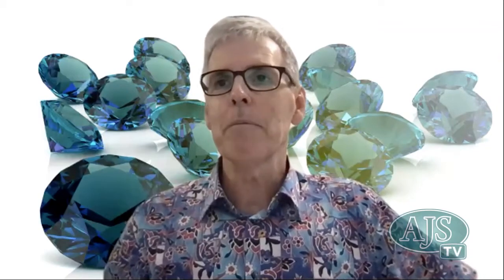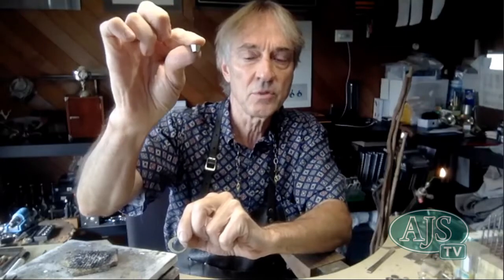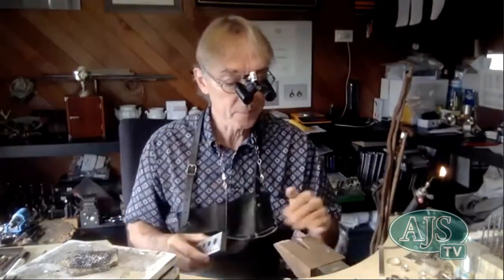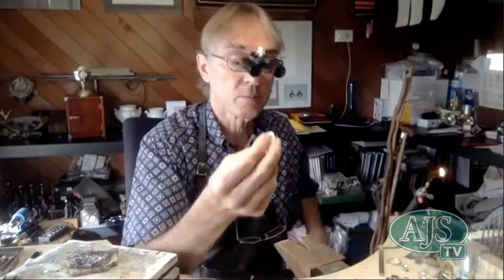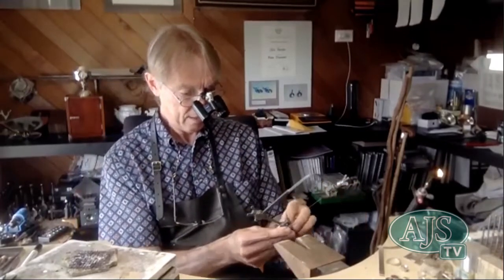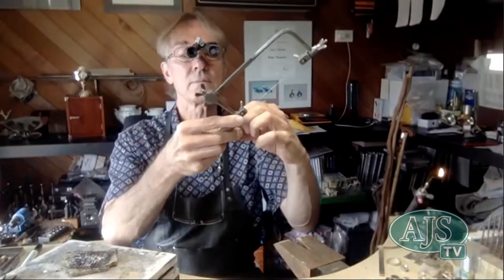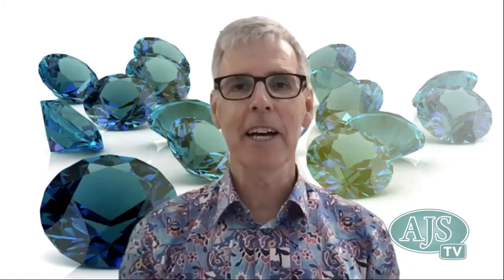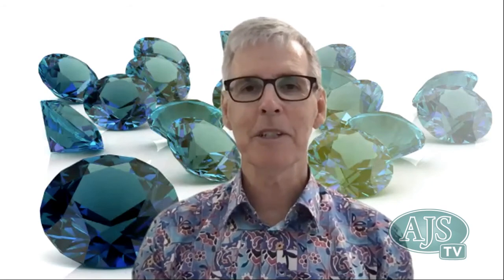How to Create Setting Using Doming Blocks & Collet Plates - Part 2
Ep 13 - Our presenter Chris Sherwin is back for part 2 to demonstrate how to create settings using doming blocks and collet plates.